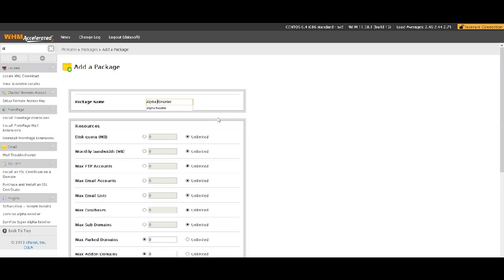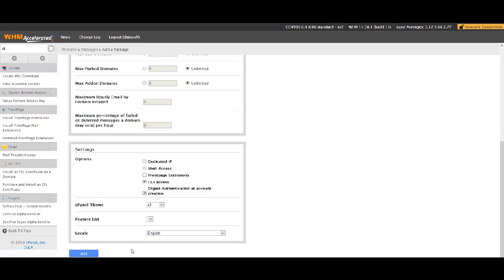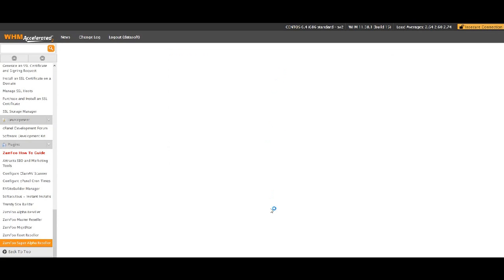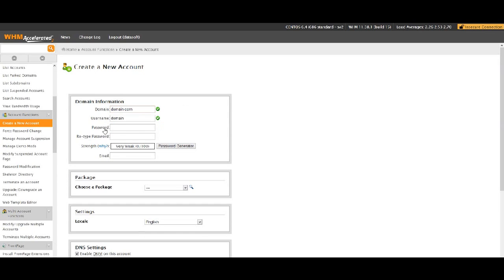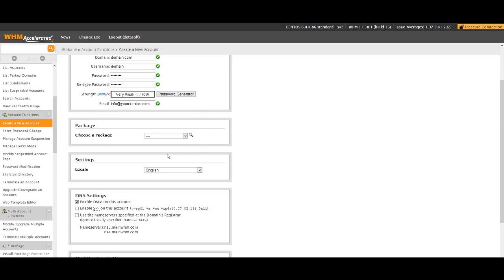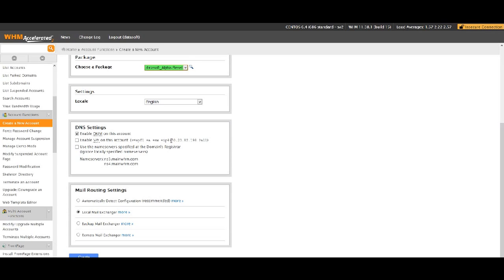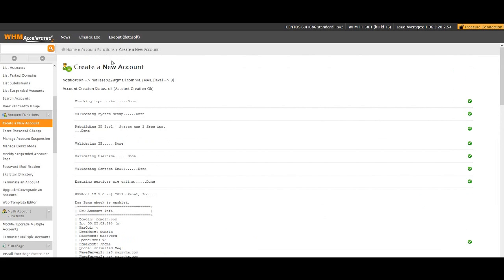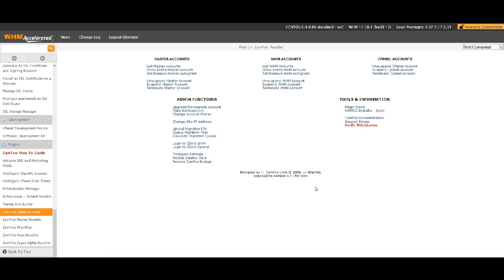Create an alpha reseller account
How to create and Alpha reseller account using zamfoo